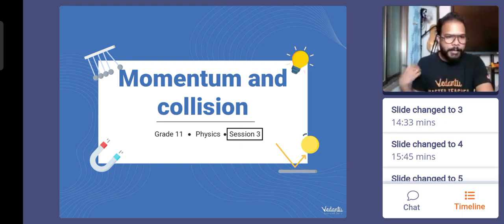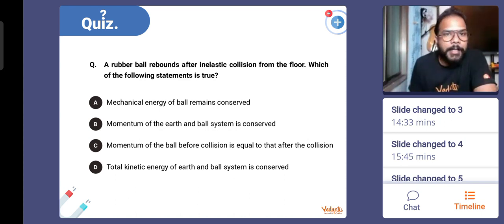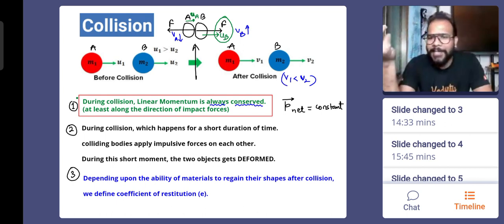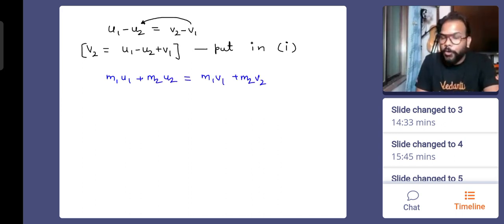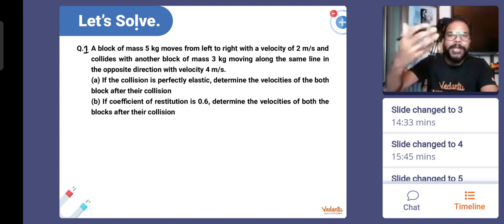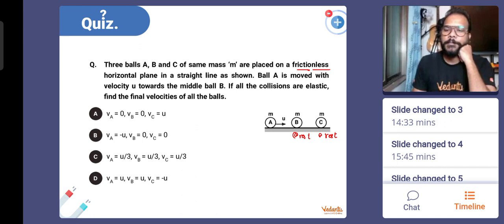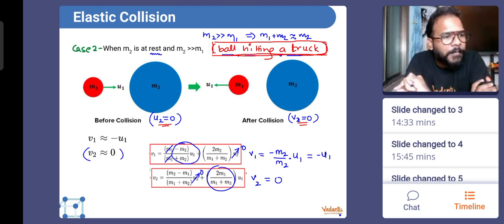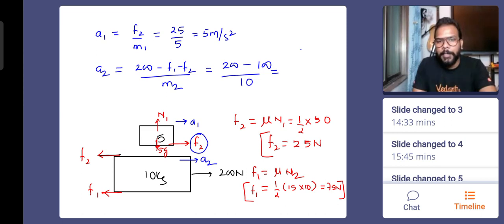momentum and collision lec 3